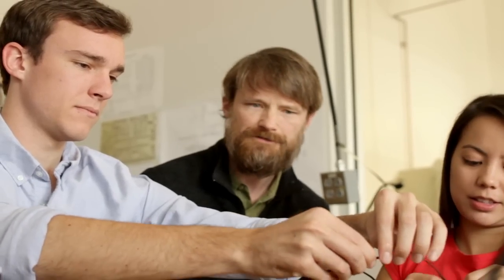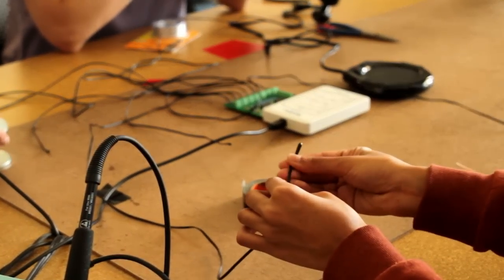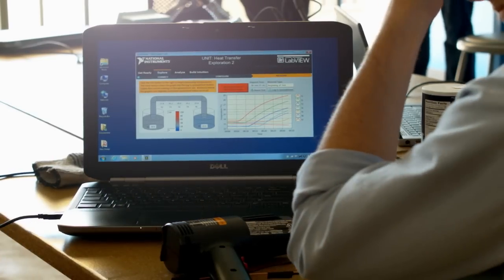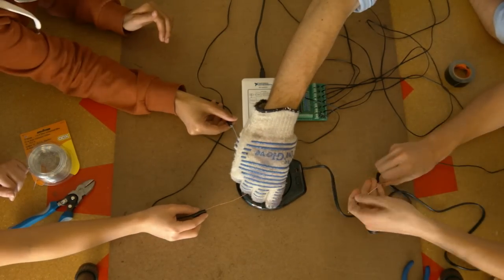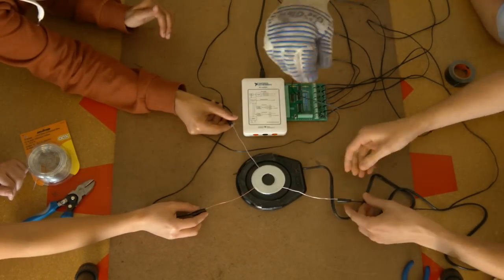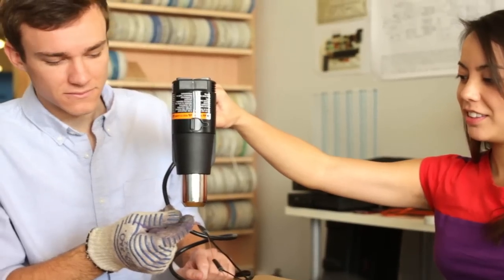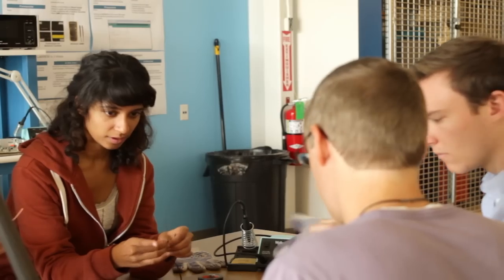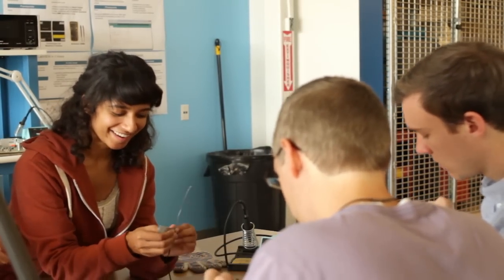NI Action Packs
Live data, graphical programming, and experiences that inspire students to "Do Engineering" from day one.